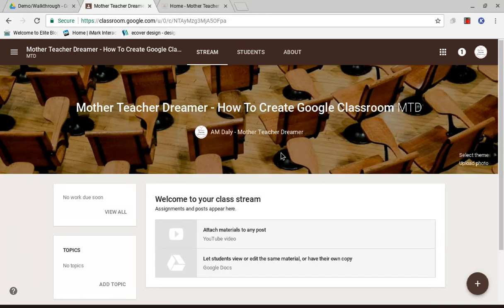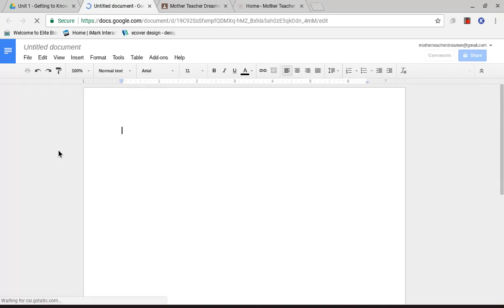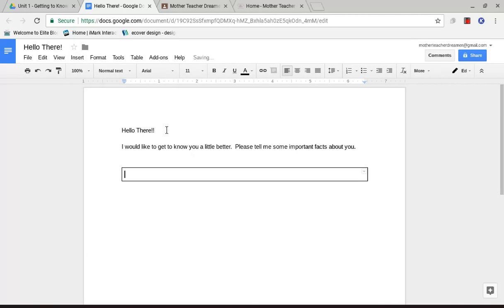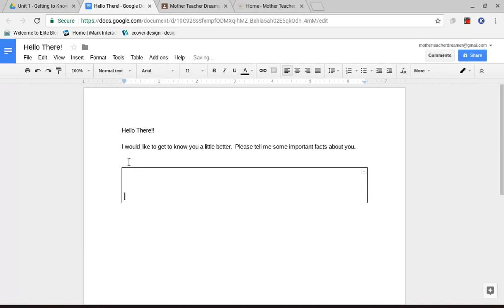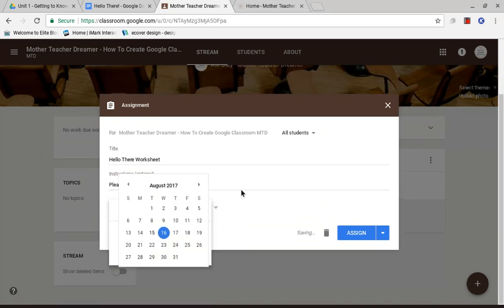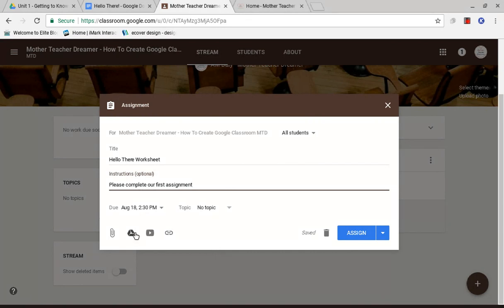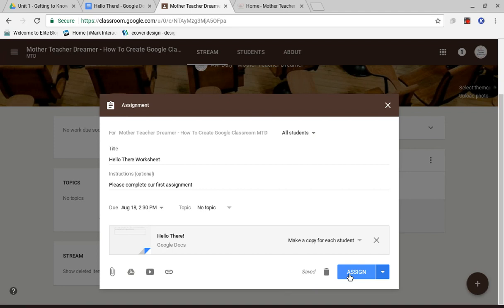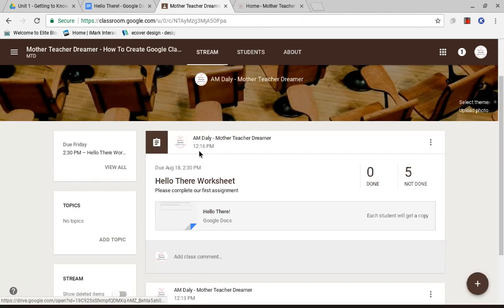Creating and Assigning Work for Google Classroom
Using Google Drive, Google Docs and Google Classroom to create and post worksheets for students to complete.